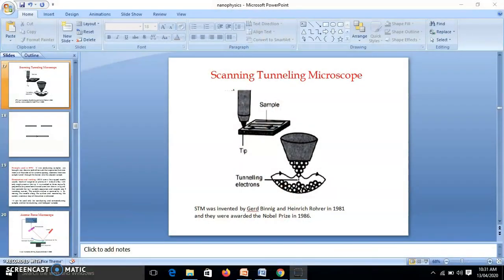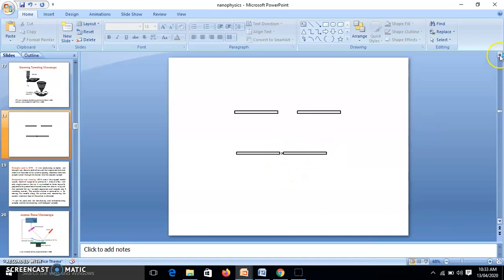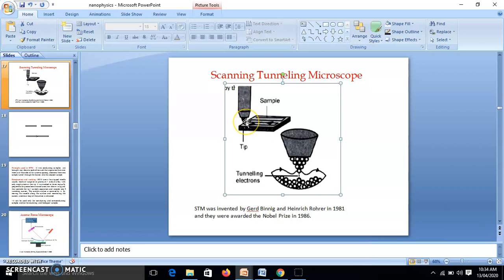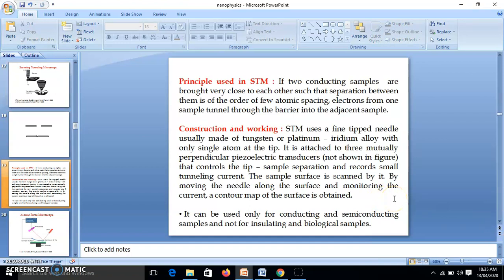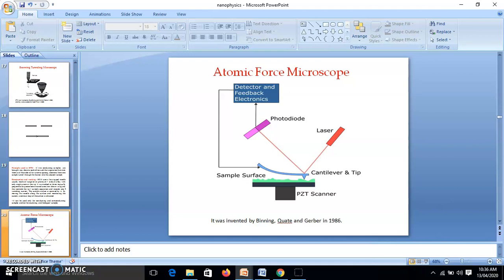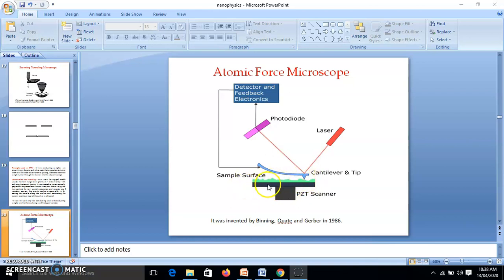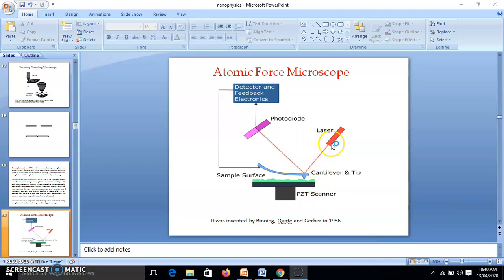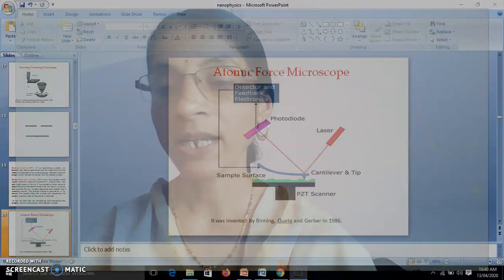Tools used in nanotechnology